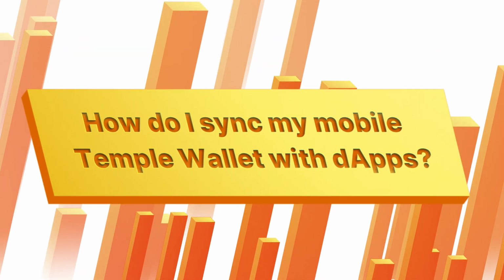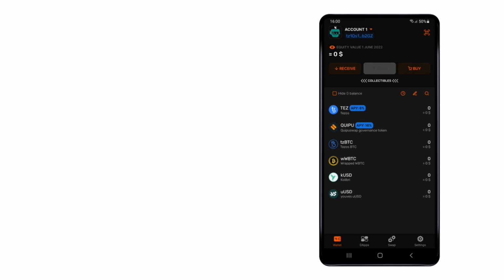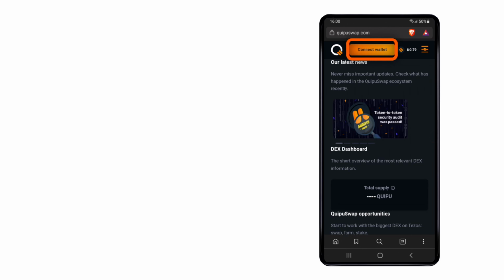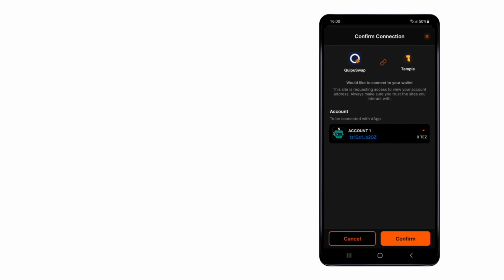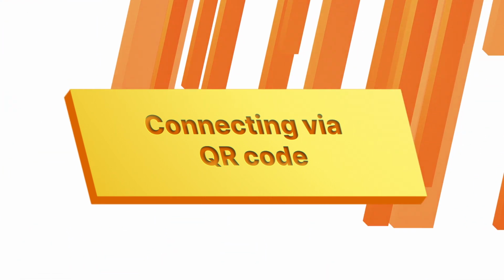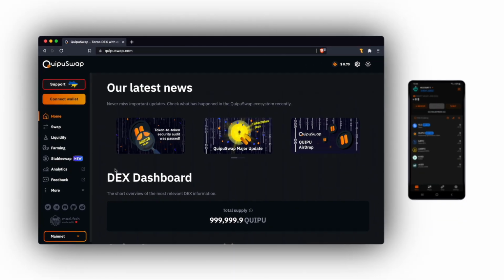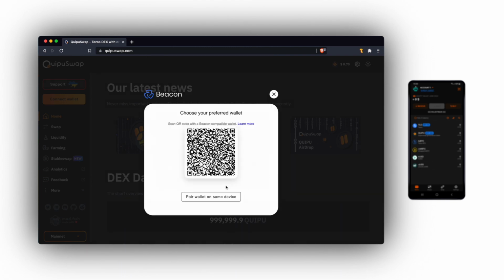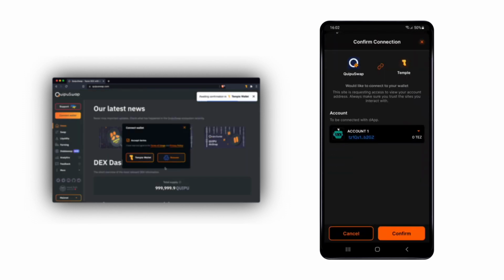How do I sync my mobile Temple wallet with dapps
With a mobile Temple wallet you can manage your wallet, send and receive crypto and even use dApps. In this video we’ll show you two ways to connect your mobile Temple wallet to a dApp.